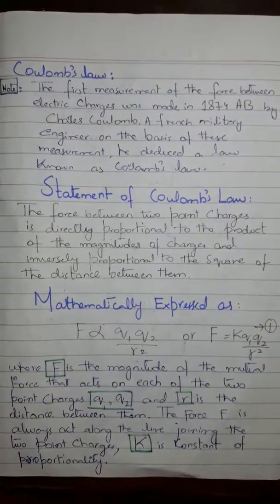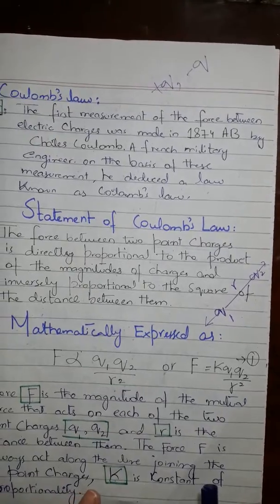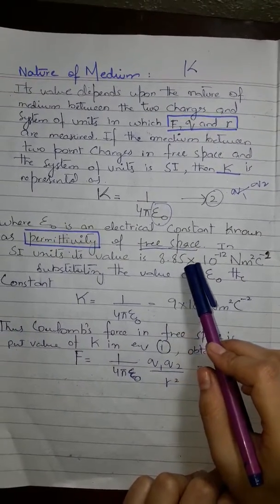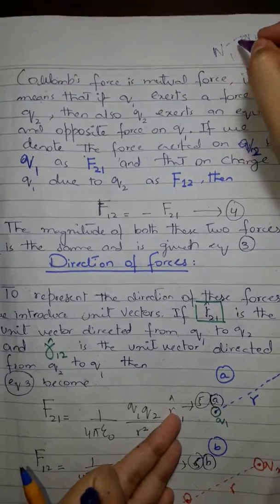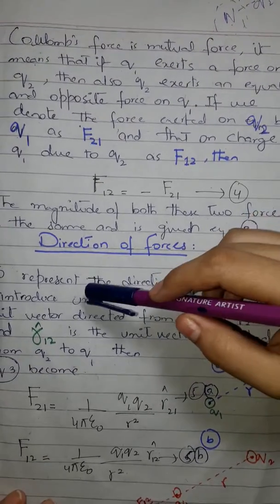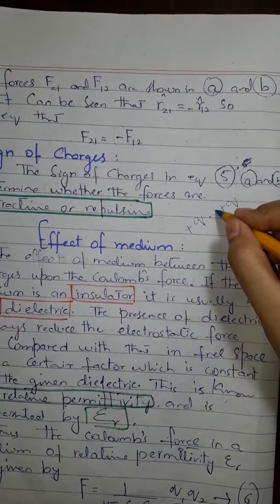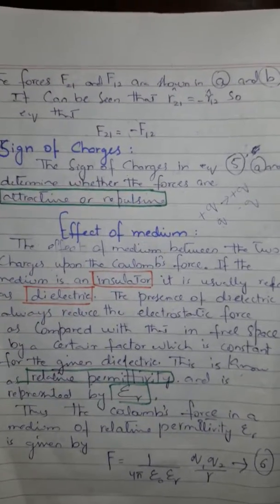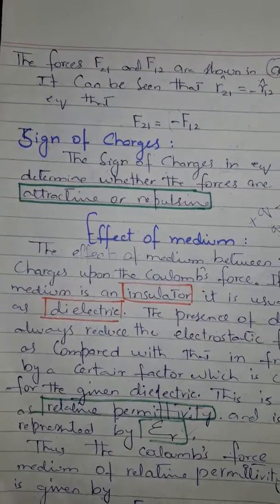coulomb's Law#universal forum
● coulomb's Law numerical ( example)

● How to attempt numerical in exam?? || How to score full marks ?

●Power & velocity relation

●power & Velocity relation example

●Equality & Inequality of Real numbers

●Work energy principle

IF YOU LIKE VIDEO must give your feedback and follow the steps down below⤵️
1•like
2•share